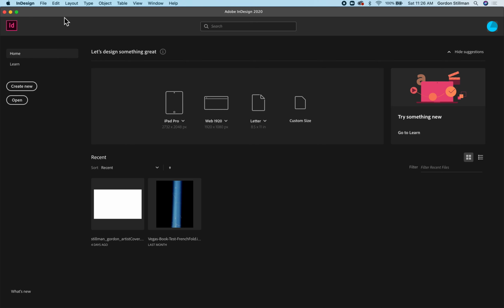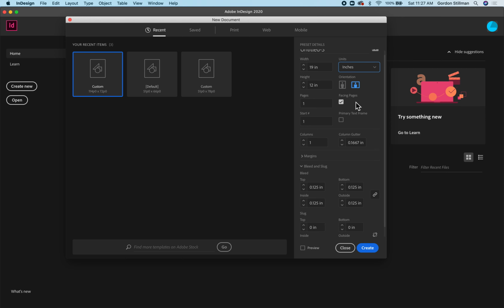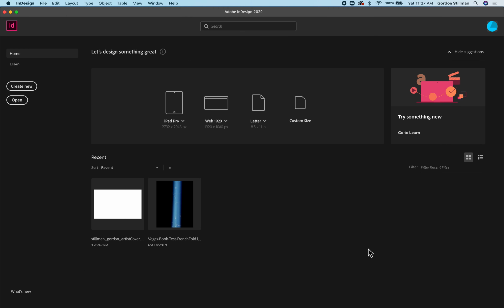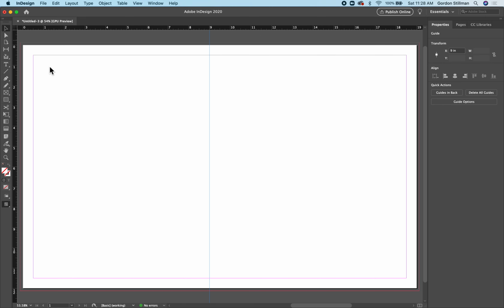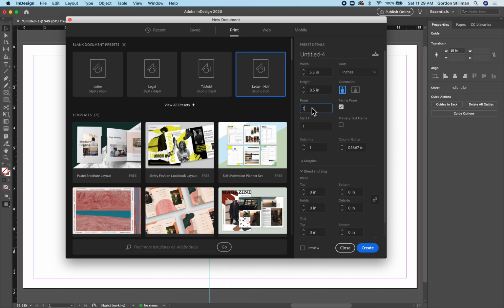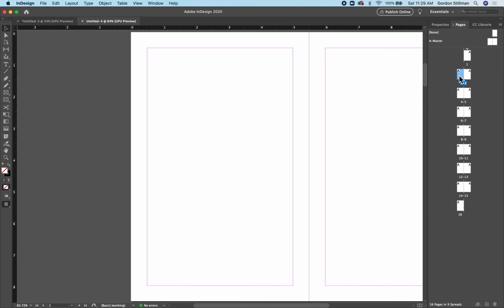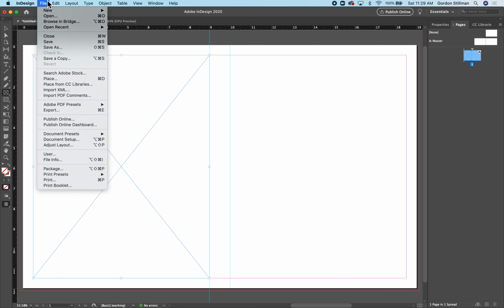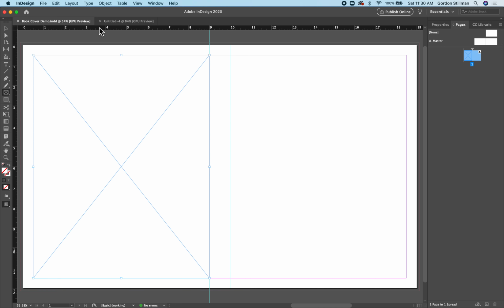Indesign document setup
How to setup Adobe InDesign Documents